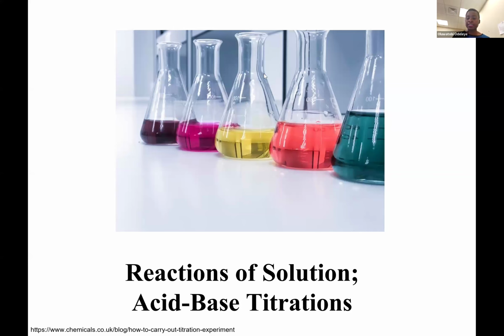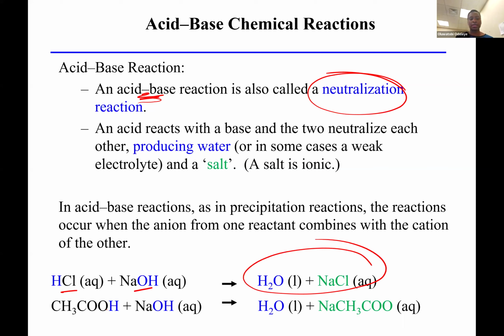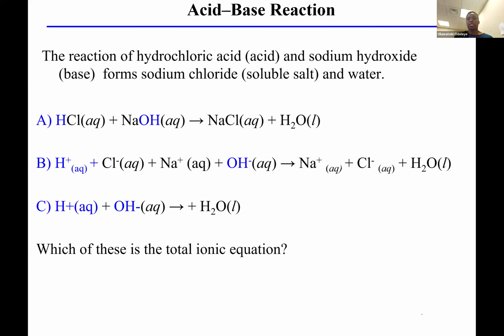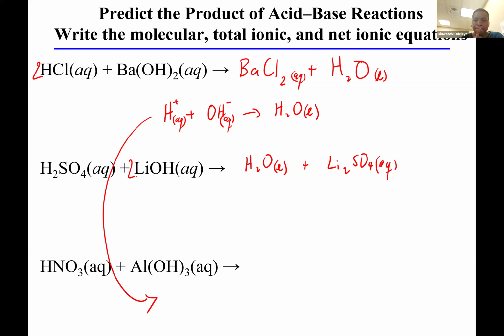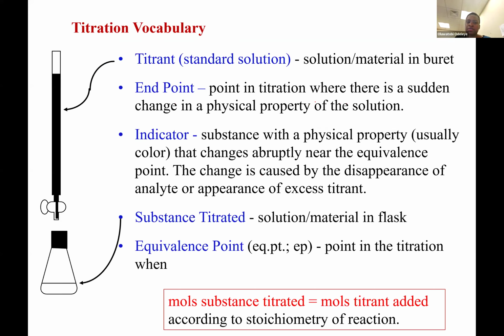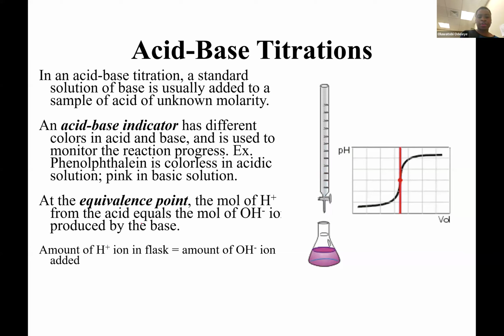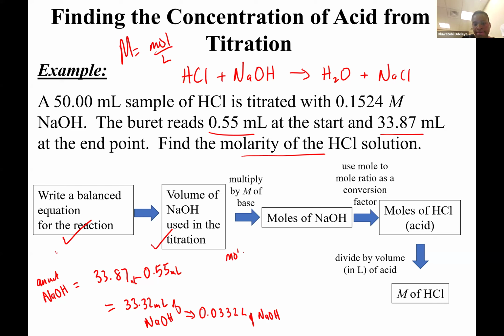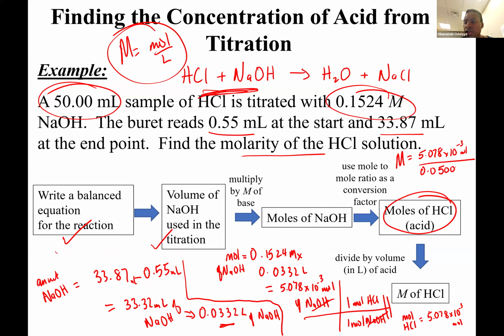Acid Base - Titrations